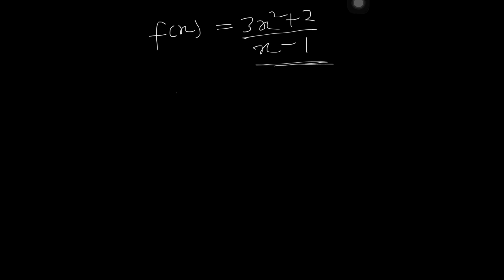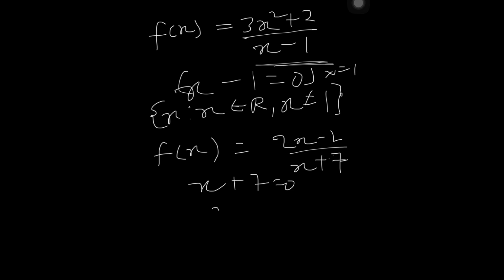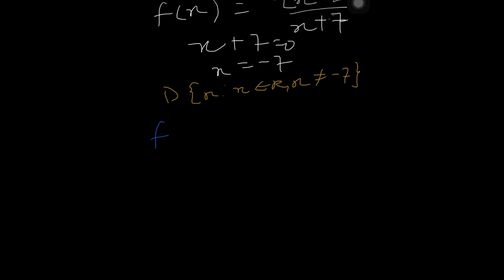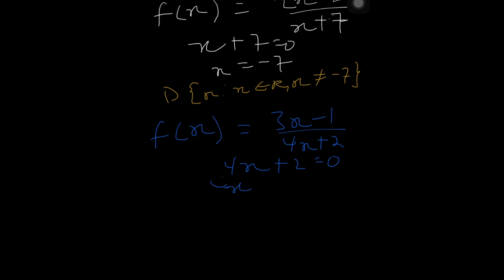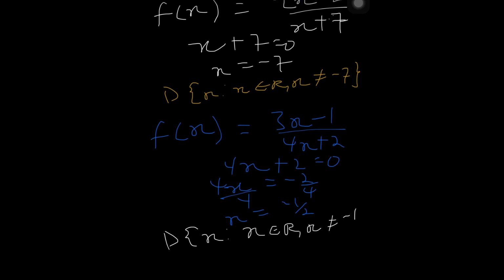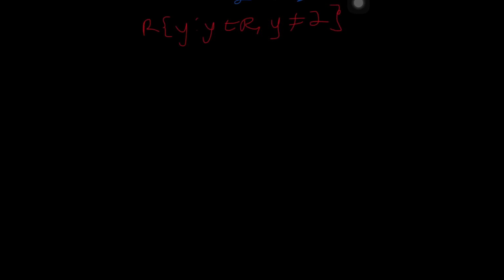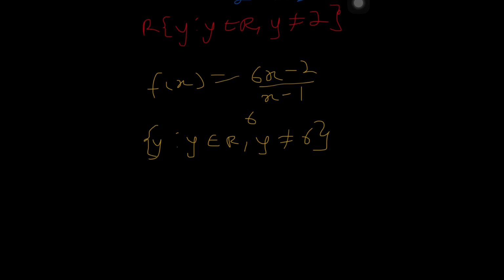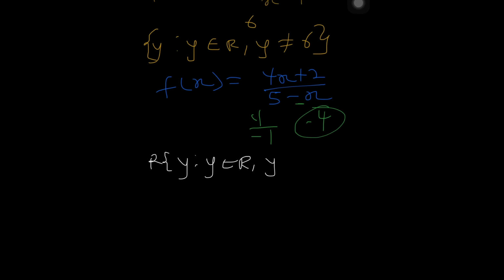Solve for the domain and range in 3 seconds (Maths Tricks in Functions)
How to find the domain and range of any mathematical functions has been fully explained in the video for high school students,university mathematics students and engineering students. The bounds of the function and the set of values it can output can all be deduced by simple observation in this five minute video